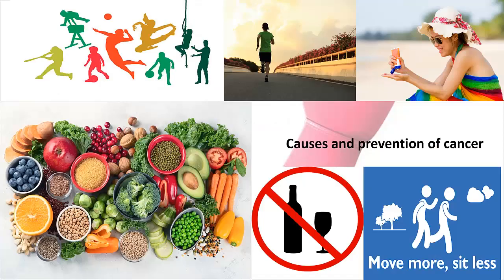What is Cancer, how can we prevent it with diet and the rule of antioxidant.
Cancer is a sever health disorder which affect,  One in two men and one in three women. But what is cancer? Can you prevent it with your diet, and what is the rule of antioxidant on your overall body.

 ow it's treated and how to manage treatment side effects. They also discuss what the future holds for cancer treatment. A five-minute video that explains cancer in everyday terms.